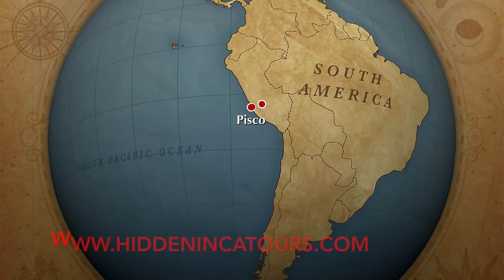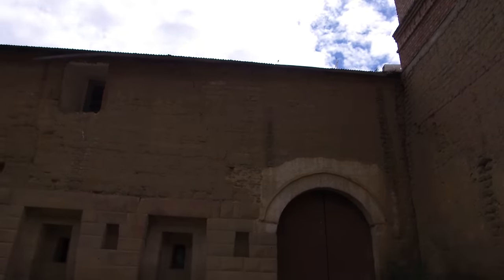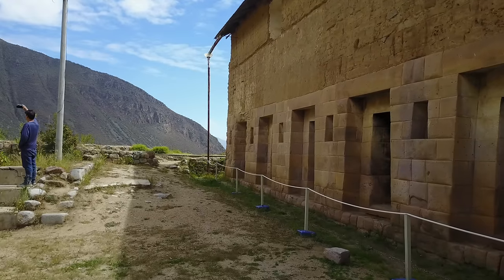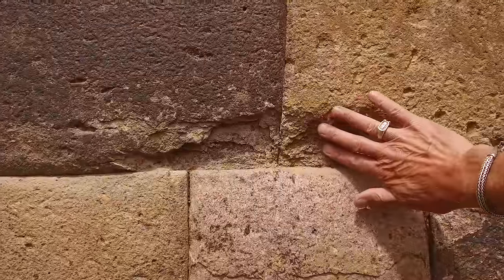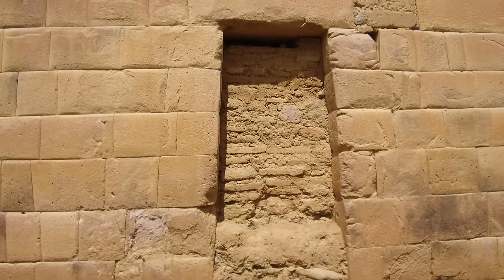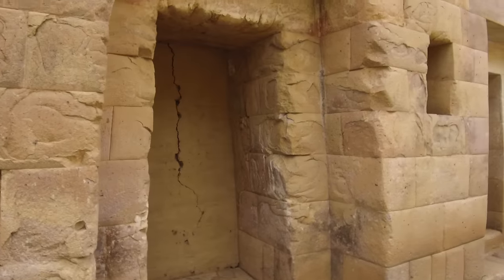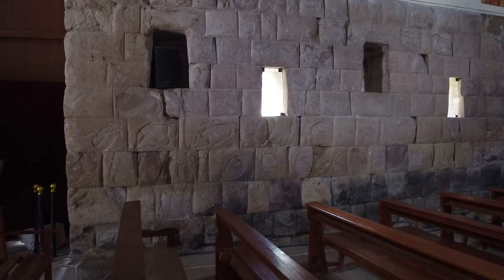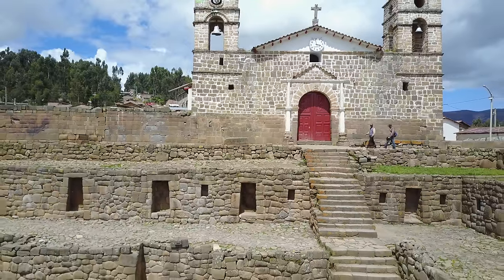A Visit To The Megalithic Site Of Huaytara In Peru